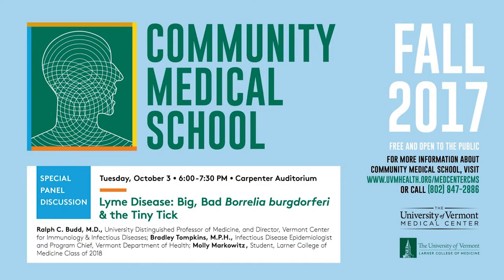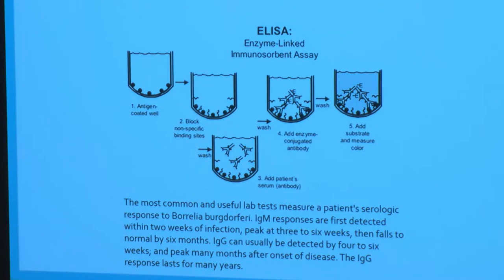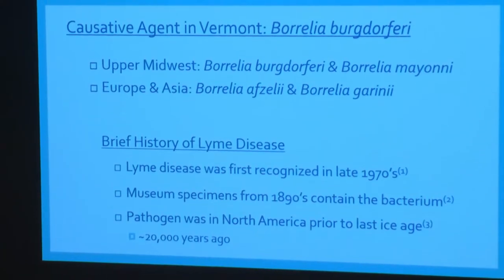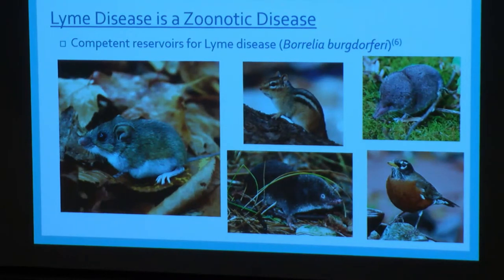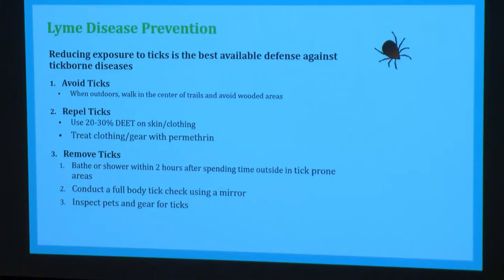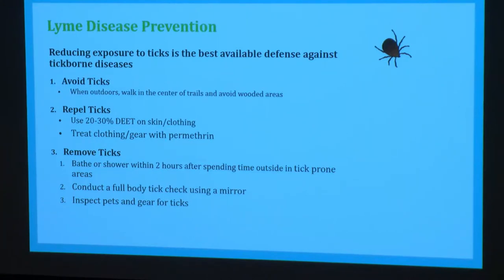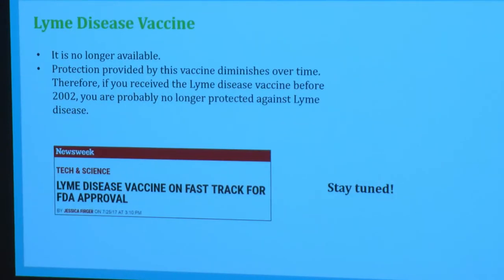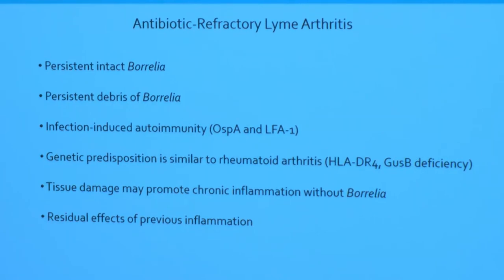LarnerCollegeofMedicineLymeDisease F 10032017